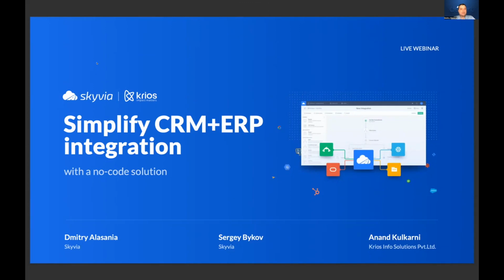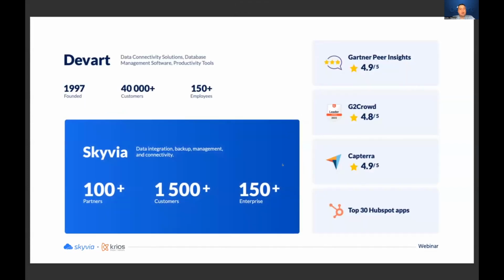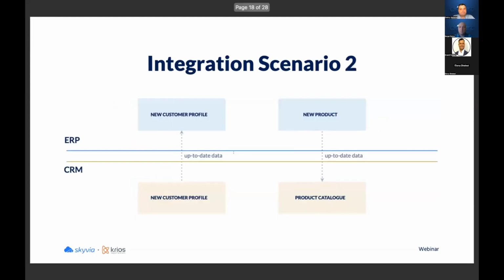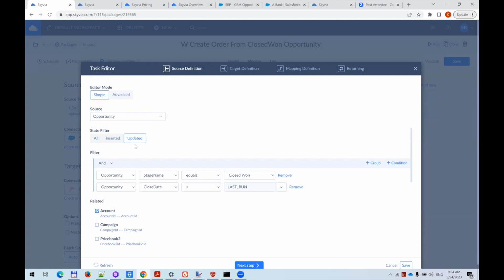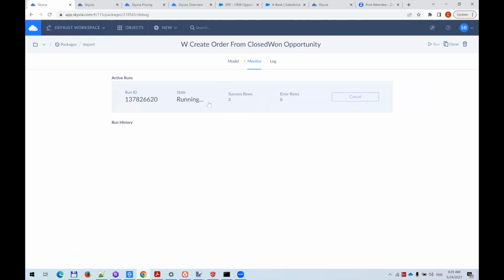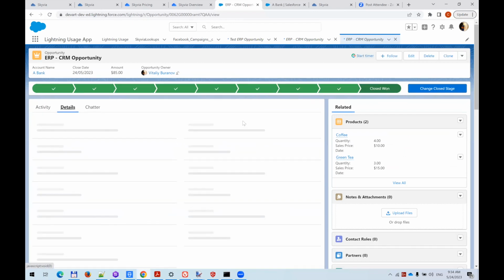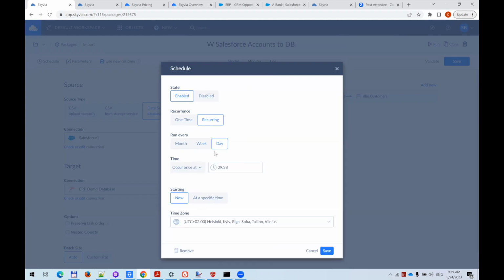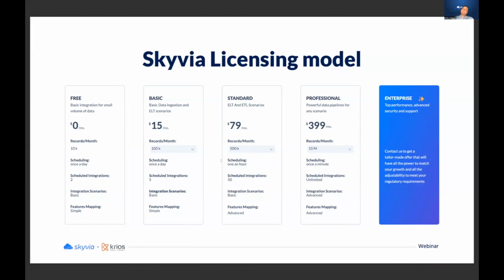[Webinar] CRM and ERP integration in a simple and no-code way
- Discover best practices for planning, designing, and implementing a successful CRM+ERP integration project using a no-code tool.
- Learn about the challenges associated with integrating CRM and ERP systems, including data mapping, data syncing, and data validation.
- Understand the features and functionality of no-code integration platforms, such as drag-and-drop mapping, automated workflows, and pre-built connectors.
- Gain a better understanding of how to streamline your business processes and improve your bottom line.

Speakers:
Anand Kulkarni from Krios Info Solutions Pvt.Ltd.
Dmitry Alasania from Skyvia
Sergey Bykov from Skyvia

00:00 - Intro
01:08 - Agenda
02:18 - About Krios Info
05:24 - About Skyvia and Devart
06:50 - Integration Scenarios and Needs
11:09 - Implementation Demo
32:51 - Conclusions